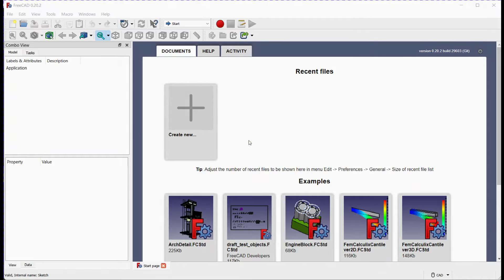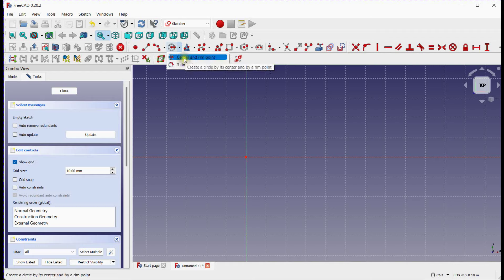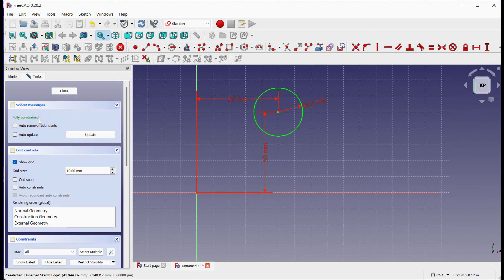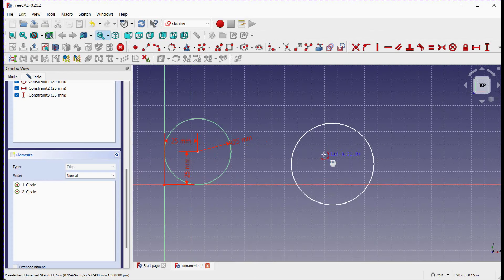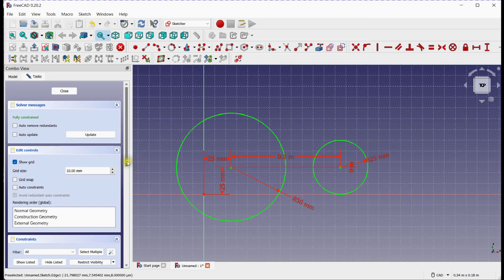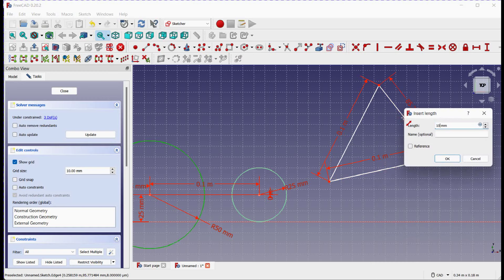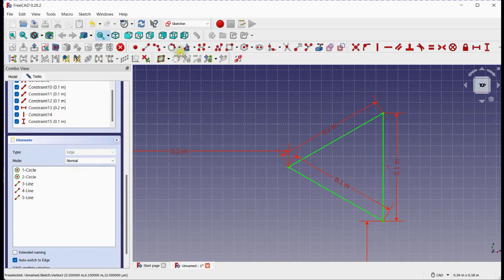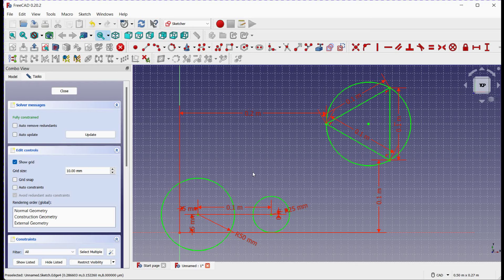📐🔵 Mastering FreeCAD: Unlocking the Potential of the Circle Tool in Sketcher 📹✨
Join us on an illuminating journey through FreeCAD's Sketcher module as we delve into the remarkable capabilities of the Circle Tool. In this comprehensive tutorial video, we will guide you through the intricacies of using the Circle Tool to create precise and symmetrical circles within your sketches. Whether you're a novice or a seasoned FreeCAD user, we will demonstrate various techniques to efficiently construct circles, apply constraints, and explore advanced features like diameter and radius constraints. With step-by-step instructions and practical examples, you will gain the expertise to leverage the Circle Tool effectively, enabling you to infuse your designs with perfectly round contours and smooth curves. Get ready to unlock the full potential of the Circle Tool in FreeCAD and take your sketches to new levels of precision and elegance. 📐🔵✨